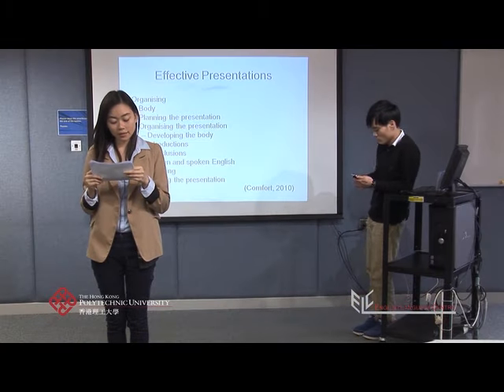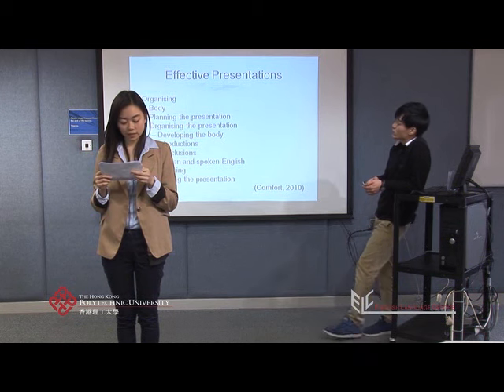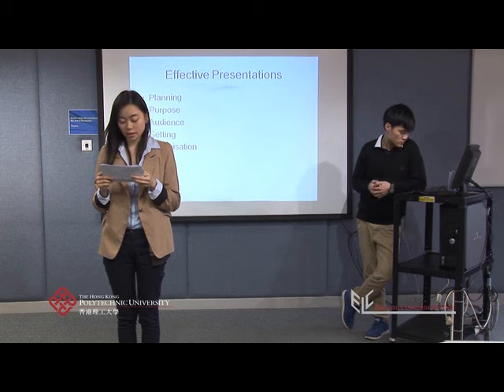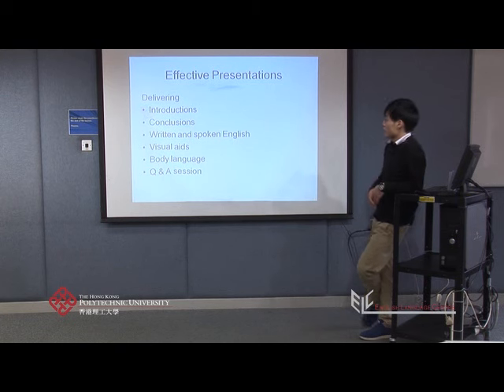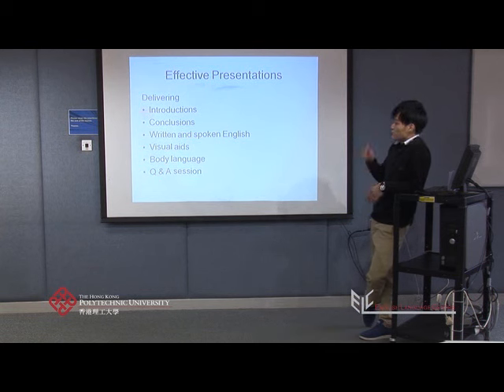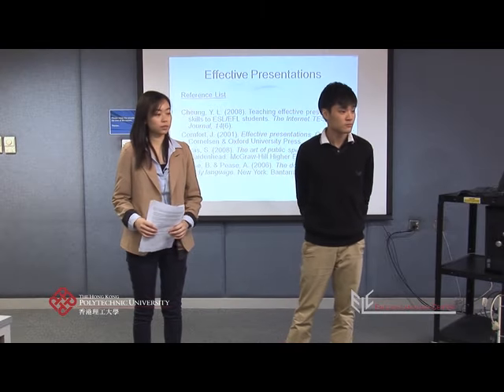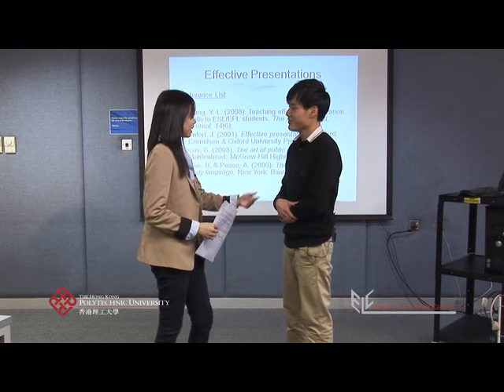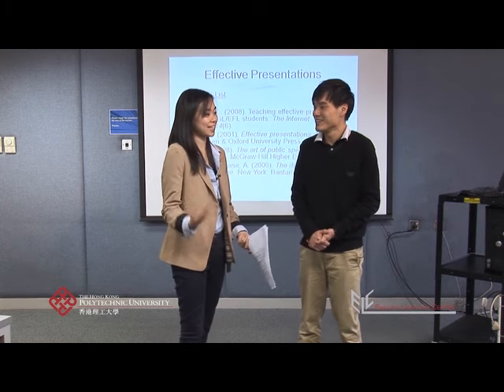Effective Presentations Bad Example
This video is found in Unit 4 of the Student Notes in the following subjects: ELC1012 and ELC1013 and University English Self Study (UESS). Watch the video to see an example of how not to do an academic presentation.

Thanks to Polly and Caleb for appearing in the video.

ELC Code: P129.3